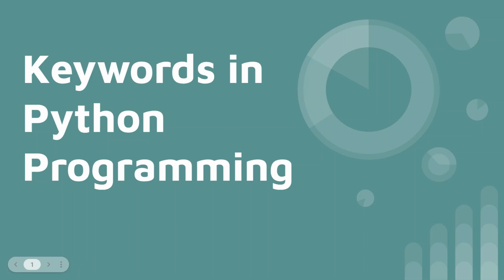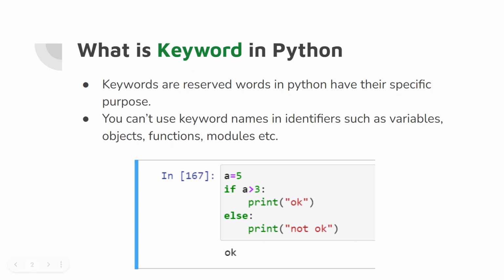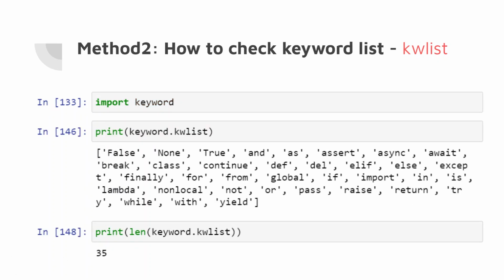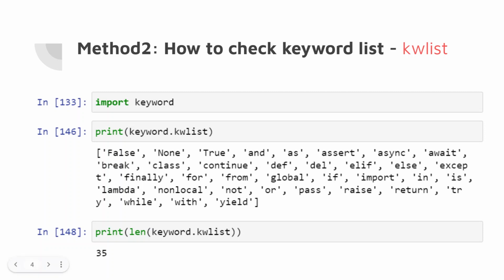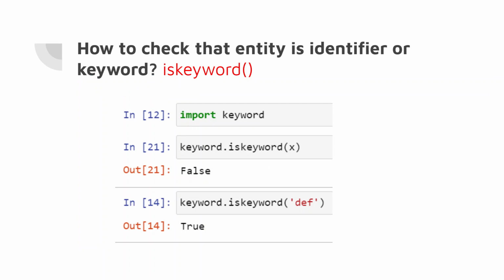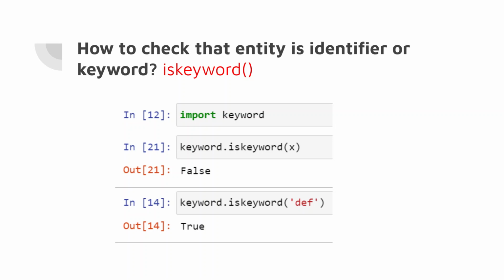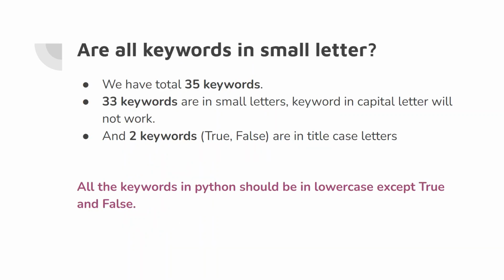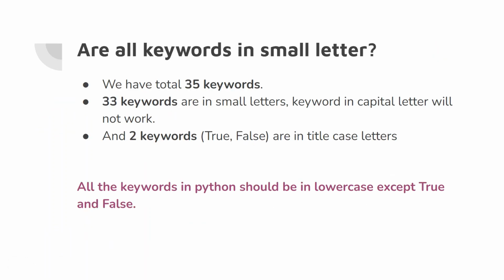Keywords in Python | Complete Tutorials | List and Definitions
I am explaining here what the keywords in python are and how to check them and how many keywords we have in python. Which functions we use to check keywords or identifiers.
Use of iskeyword() function, help() function, kwlist and keyword module/library etc.
how to check entity is keyword or identifier.